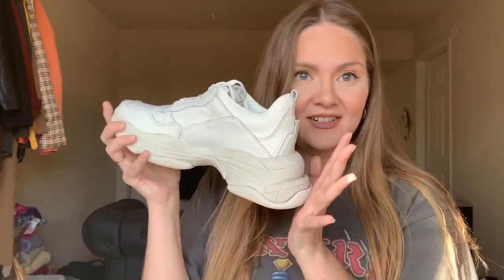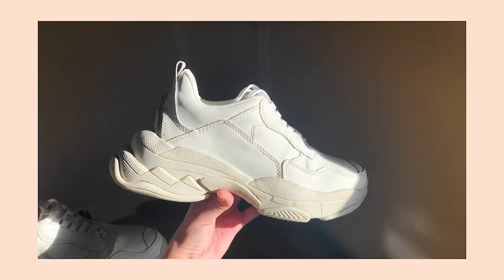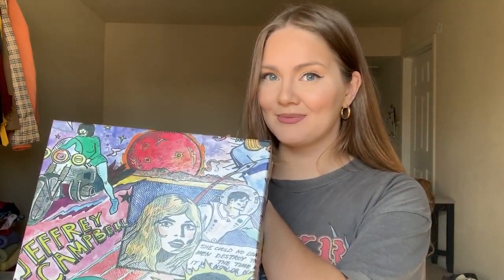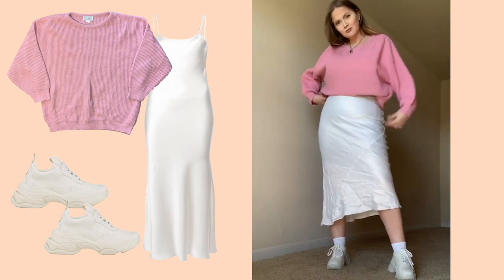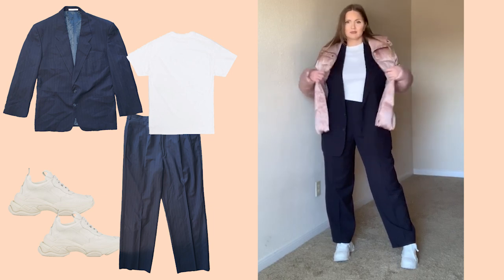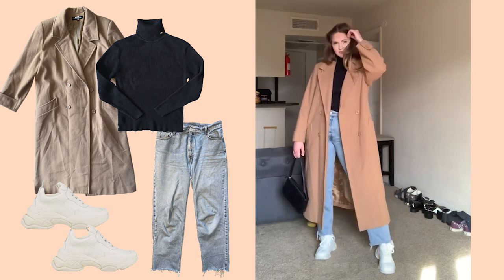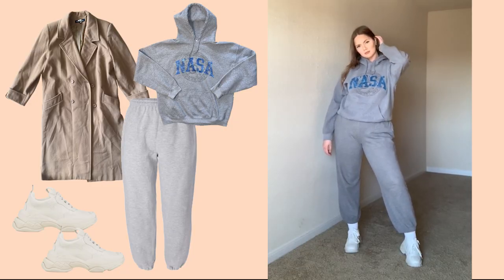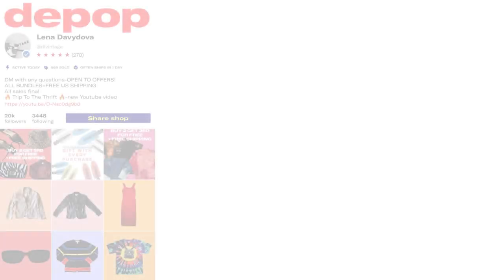HOW TO STYLE: CHUNKY SNEAKERS | 5 WINTER OUTFITS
Today I want to share with you my current favorite - Jeffrey Campbell lo fi chunky sneakers & and show you how I like to style them during the winter season.  Products info, music and socials are linked in description.

⇢ AFFORDABLE OPTIONS
1 2:32 Calvin Klein (not avalible)

⇢ OUTFITS INFO
white dress: zara
pink sweater: venezia

suit: vintage yves saint laurent
puffer jacket: old navy

jeans: levi's 550
camel wool coat: donnybrook

sweatpants: thrifted
sweatshirt: nasa merch